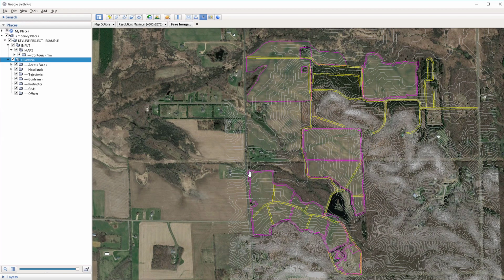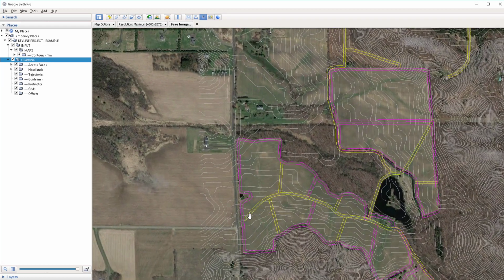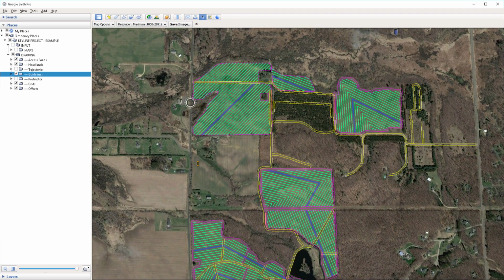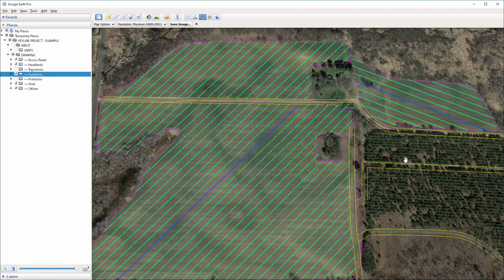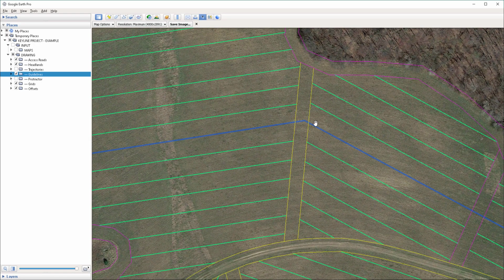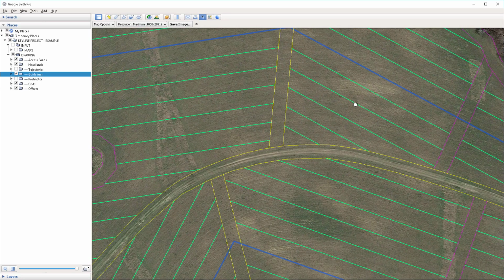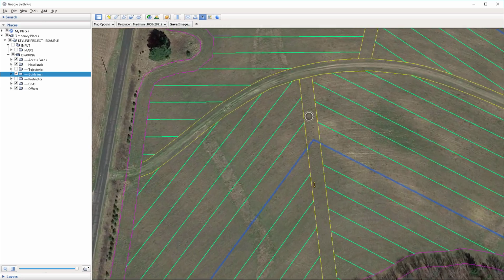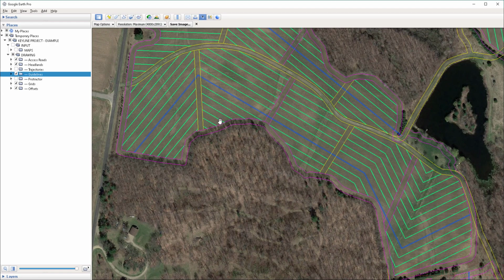Keyline Patterning in Google Earth - 02 - Bonus Video